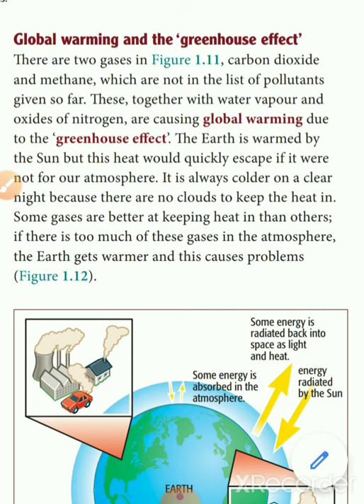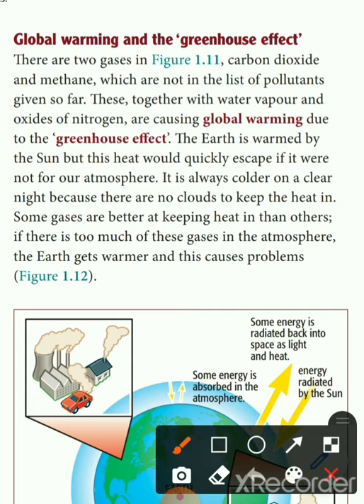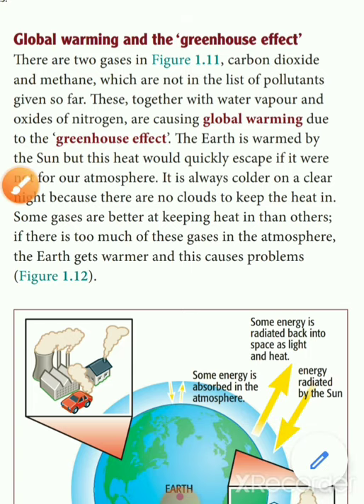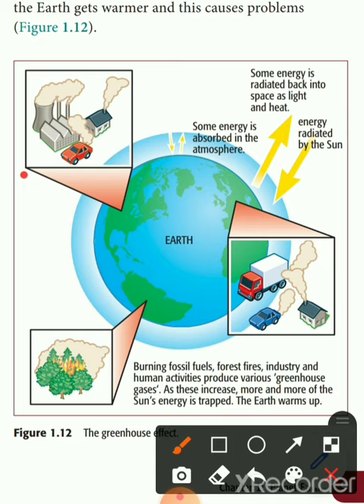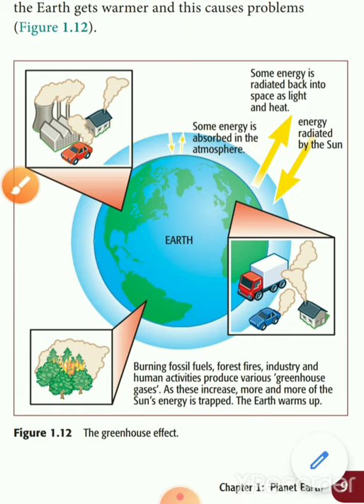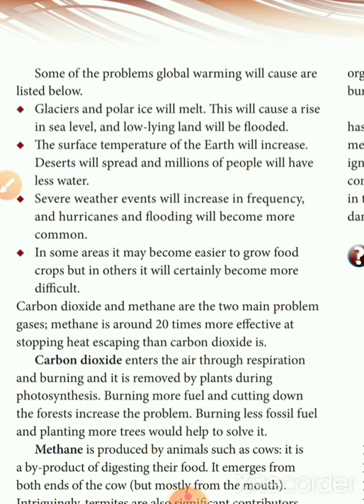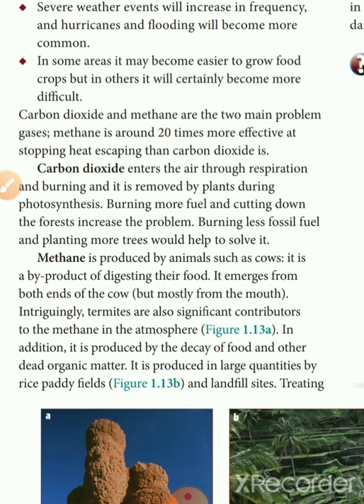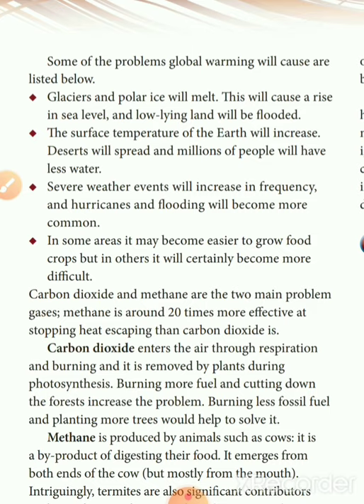IGCSE chemistry Global warming and Green house effect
IGCSE chemistry Cambridge